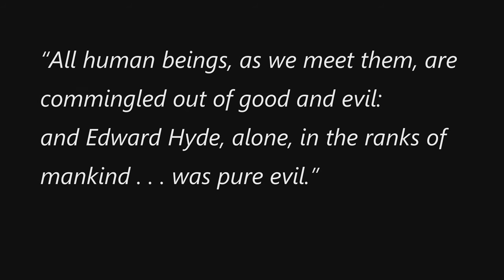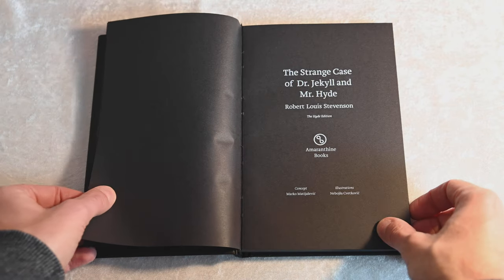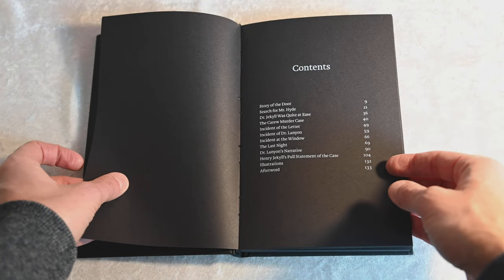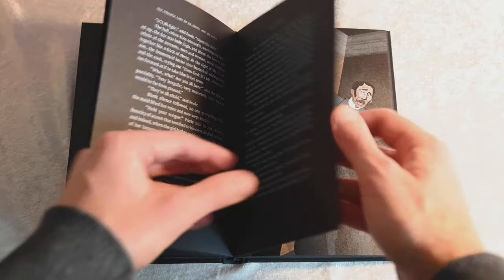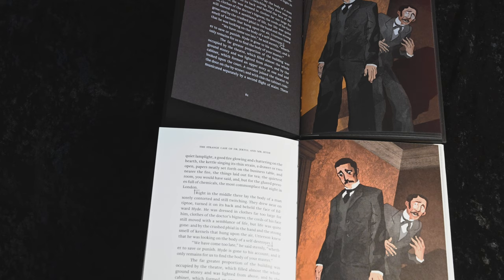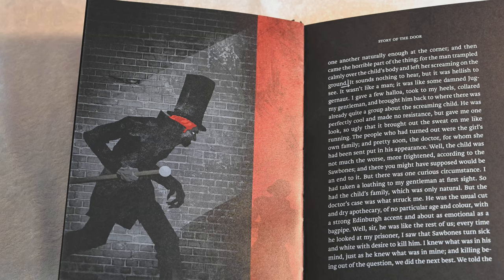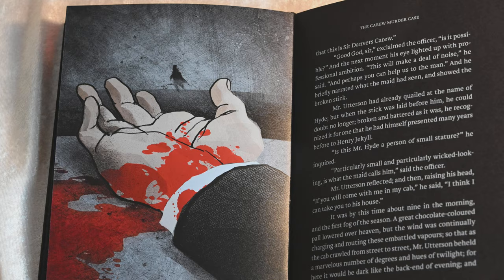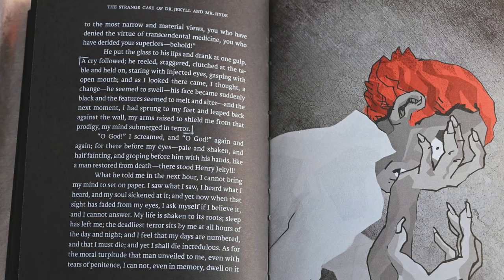The Strange Case of Dr Jekyll and Mr Hyde - Amaranthine Books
We take a look at the inspired, dual editions of the literary classic from Croatian publishers Amaranthine Books.